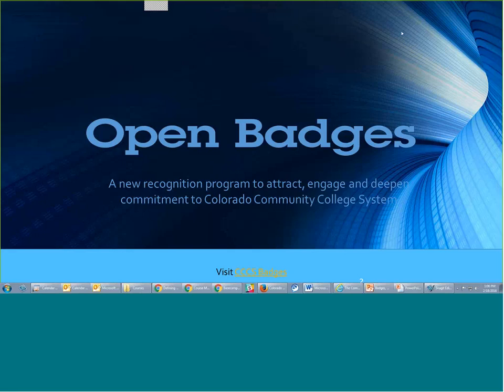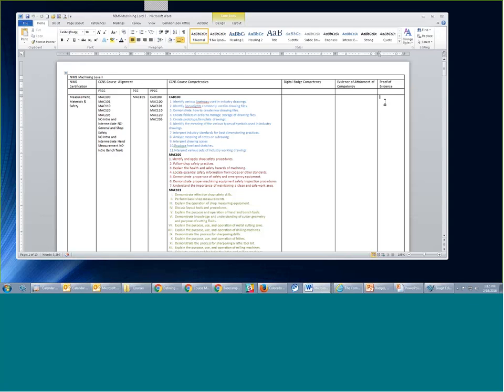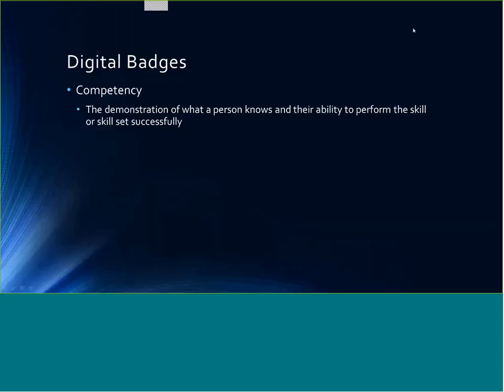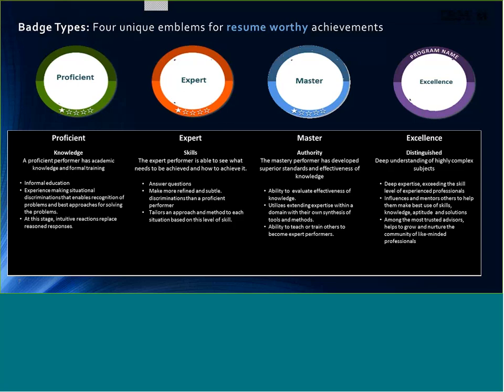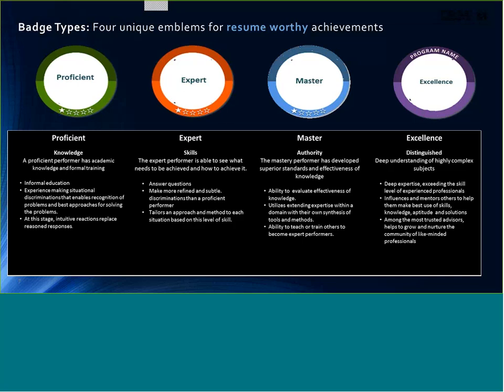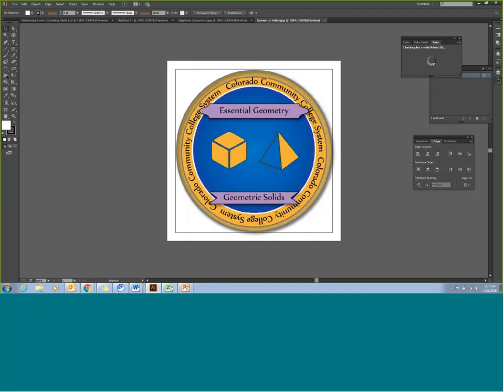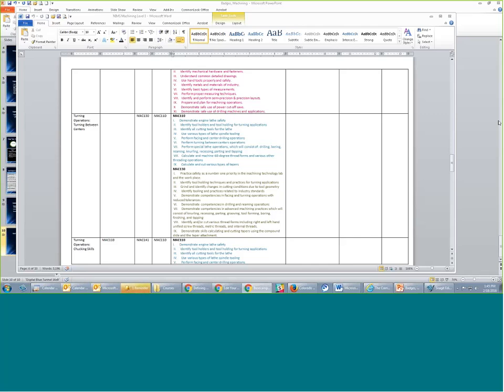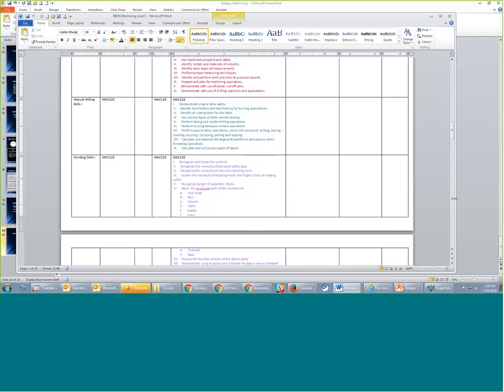CCCS Digital Badge Machining initial meeting 2016-Feb-18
Digital Badge Development meeting for Machining Level I Initial meeting with goal setting  and workgroups formed